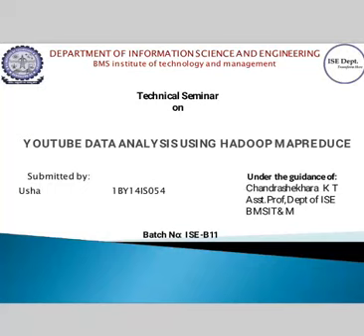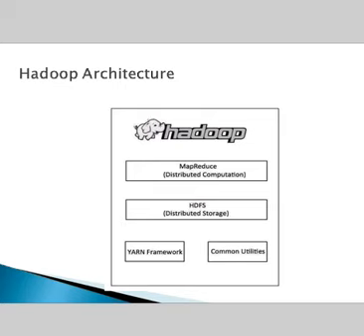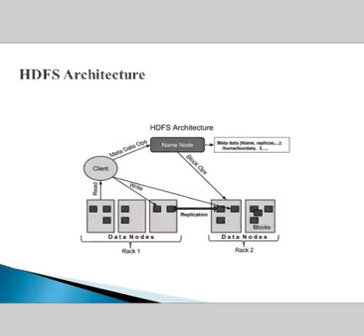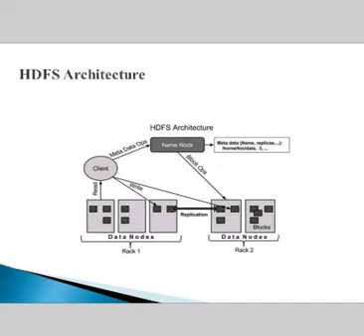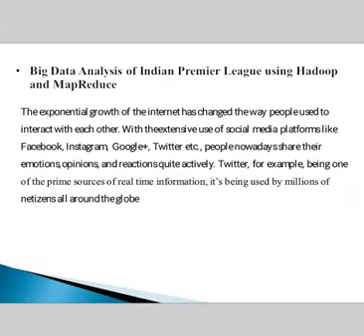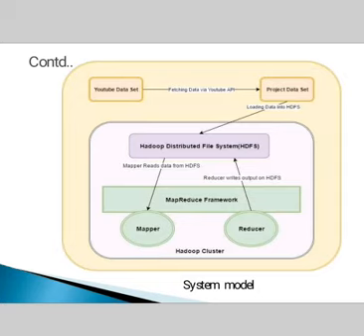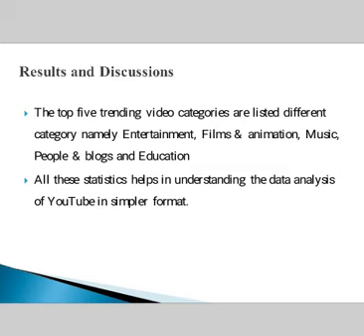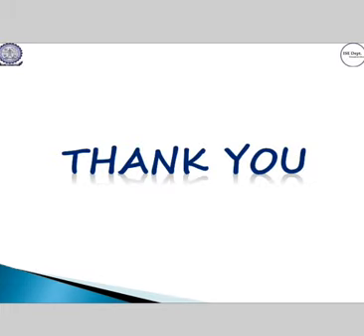YOUTUBE DATA ANALYSIS USING HADOOP MAPREDUCE